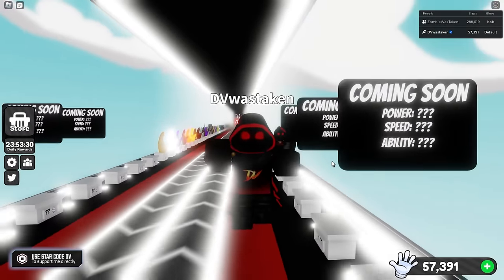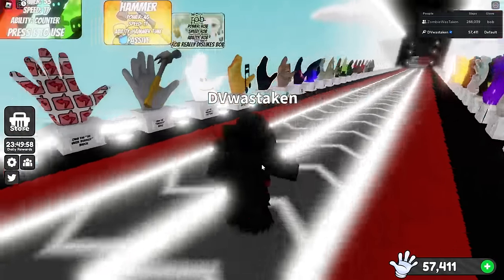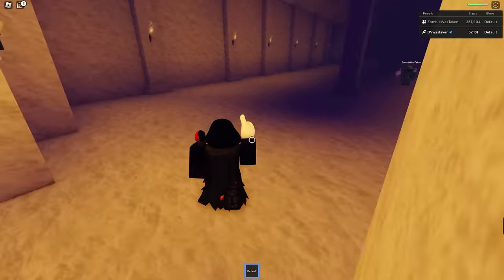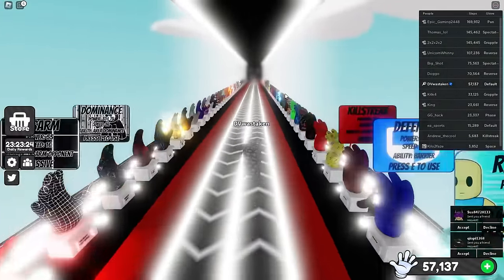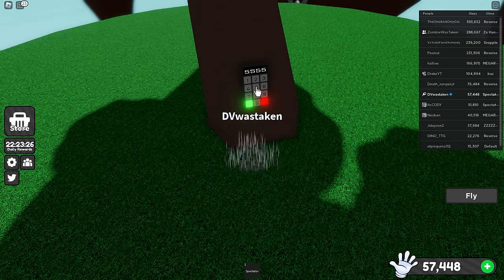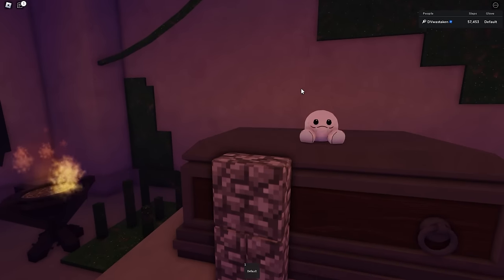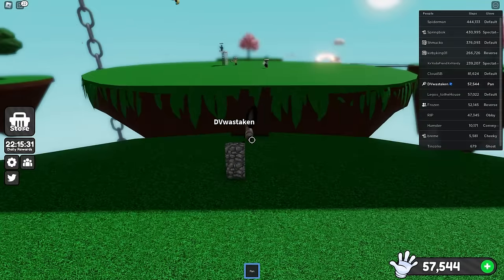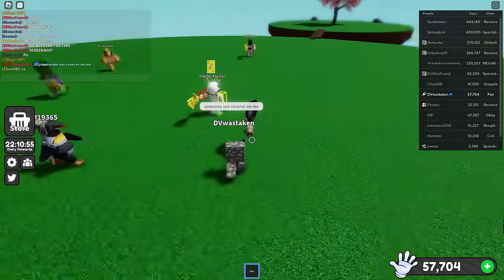How to Get PAN Glove & Limited UGC Snow Peep in Slap Battles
Showing you how to get the latest Pan Glove in Slap Battles including the Free Limited UGC Snow Peep. Also keep watching the end on how I got the Blasphemy Badge Glove!

Shoutout to @BleuEyedZombie for carrying me on this one.